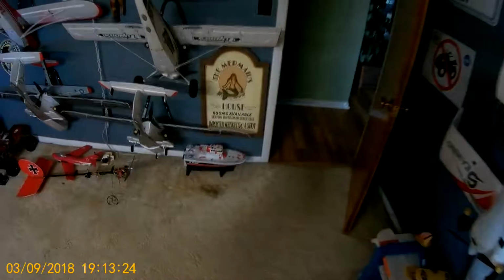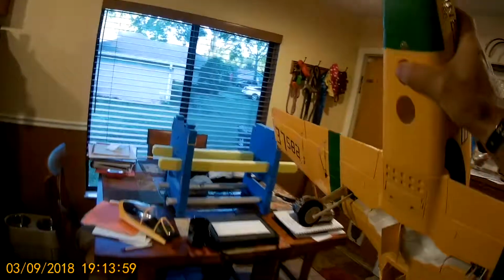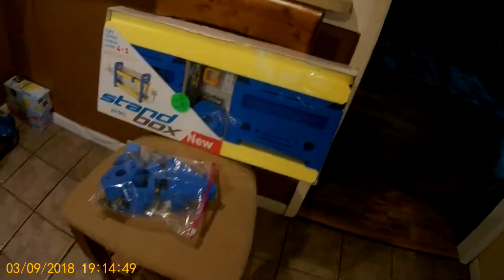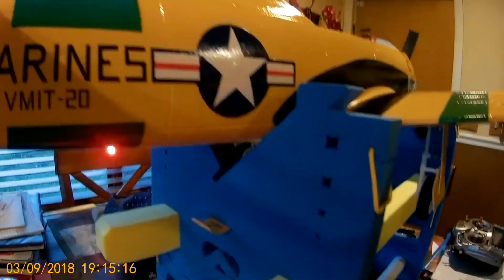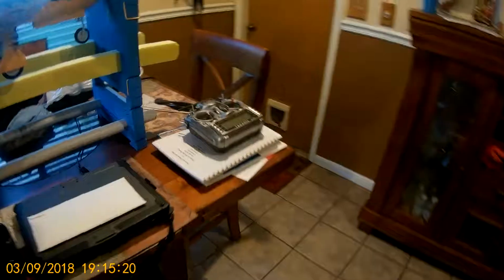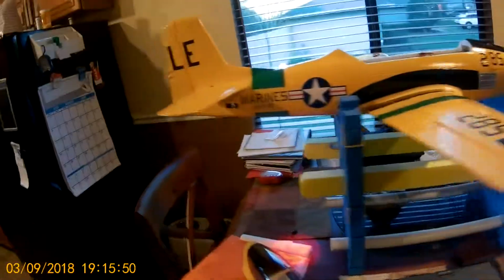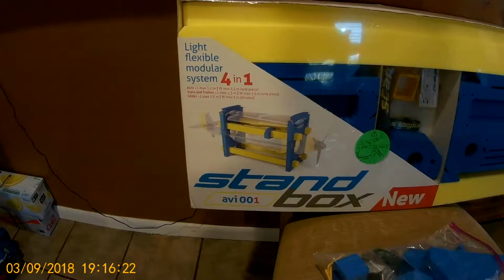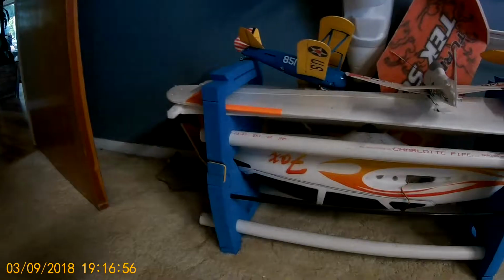Plane stand solution. Duh.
"Standbox"  Buy one, get one free HERE for 39 bux!